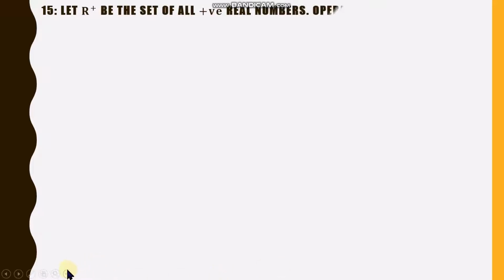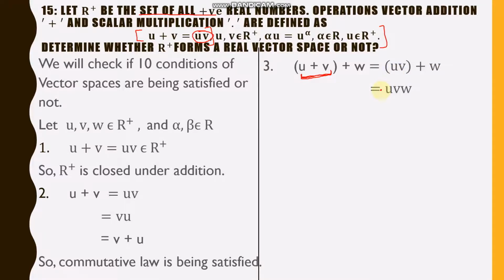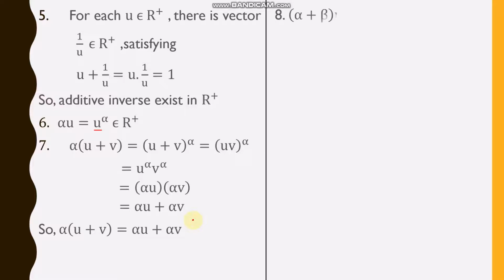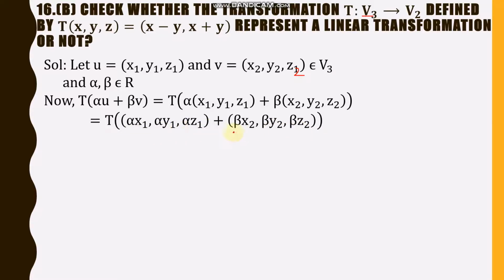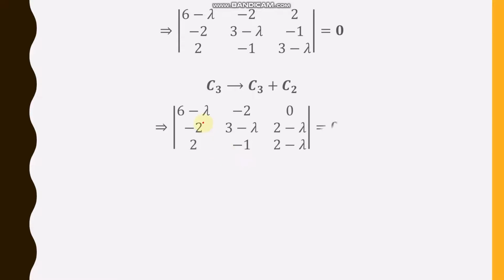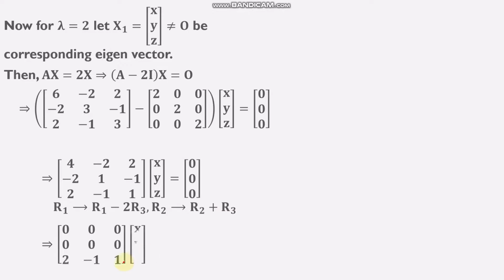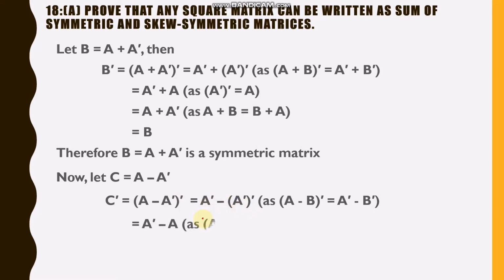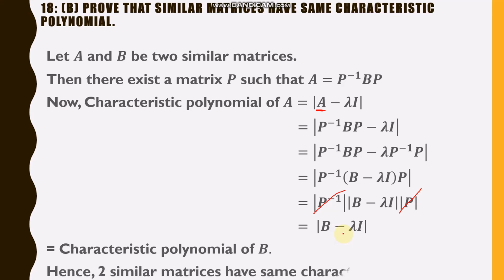Previous year Mathematics-1|IKG PTU | B.Tech 1 CSE | BTAM104-18 | March 2021 (Section C)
This video is for all B.Tech CSE students of IKG PTU
In this video I have discussed Section-C of March 2021 exam of Mathematics-1(BTAM104-18).